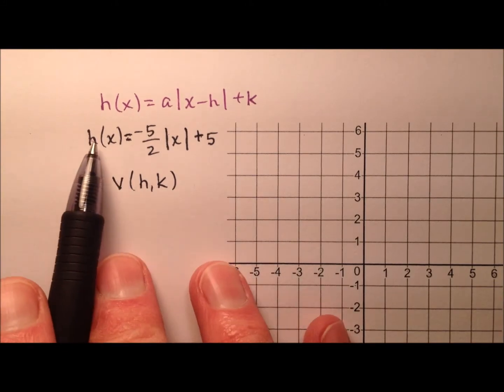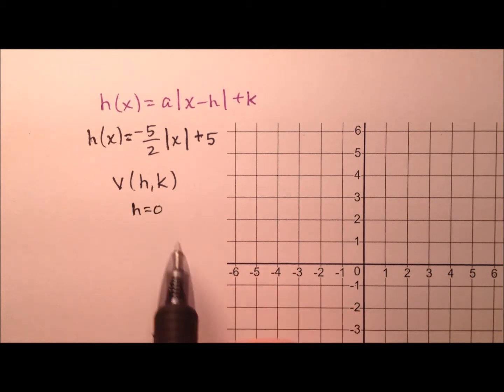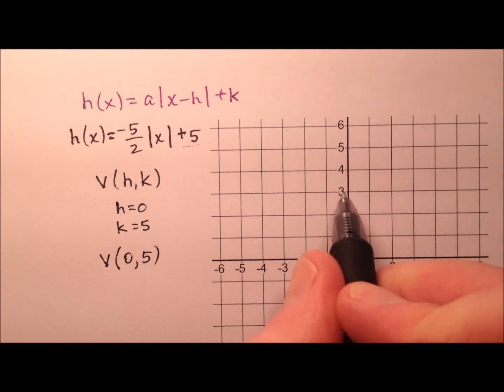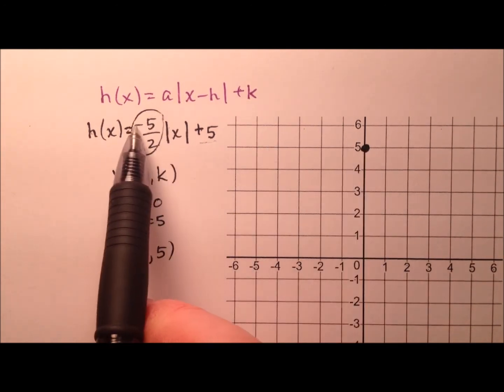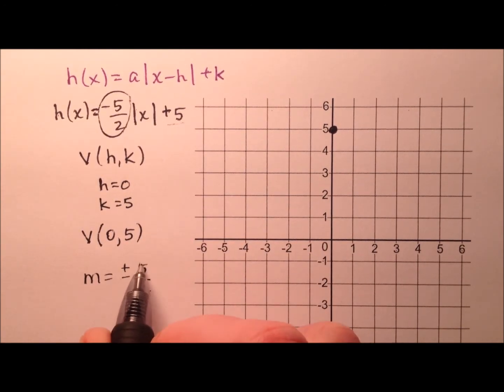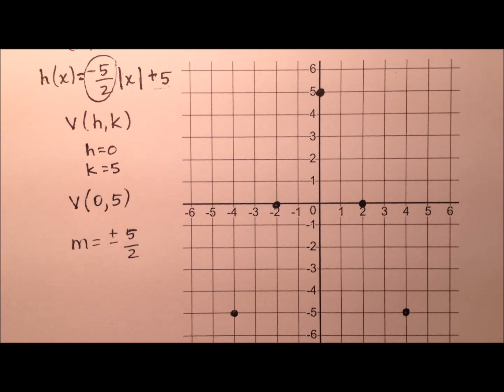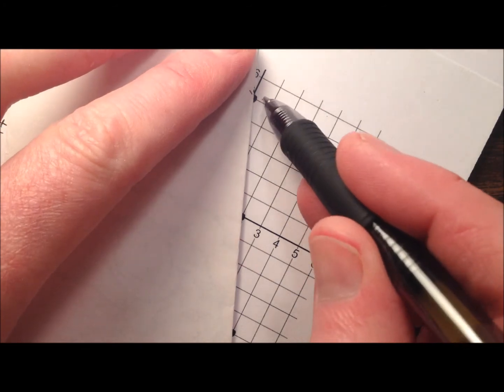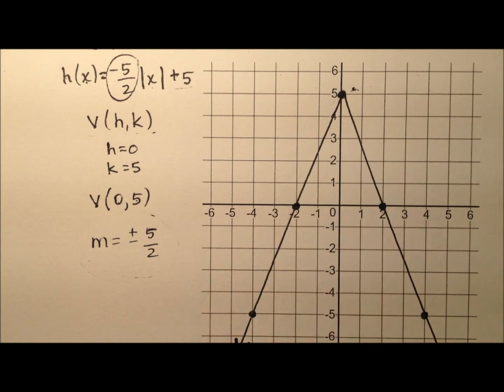Graphing an Absolute Value Function (Example)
This video works through an example of graphing an absolute value function given its function definition. The graphing process starts by looking at the general form of an absolute value function, f(x)=a|x-h|+k, and using its transformations to graph the function.